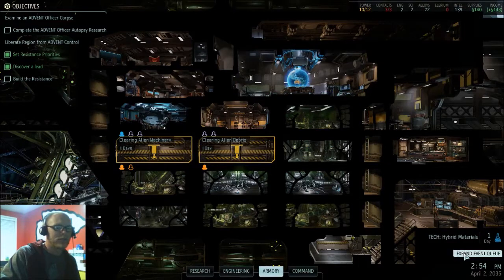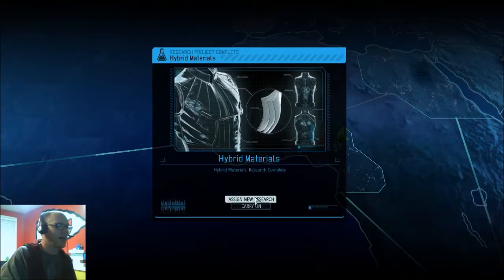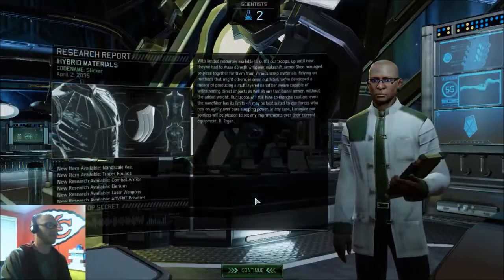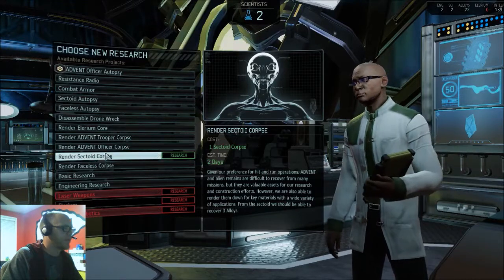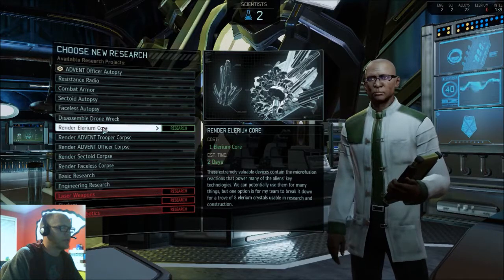XCOM 2 Long War 2 Ep 11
We are playing XCOM 2 Long War 2.

Long War 2 is a free total conversion mod of XCOM 2! It adds a ton of changes which includes mission infiltration, haven management, larger squads, a new technical class, new enemies, new perks and much more!

This is a Let's Play video with Morph from the Geekvice podcast.  This video should be viewed as a walkthrough, so if you are looking for cheats you are looking in the wrong place.